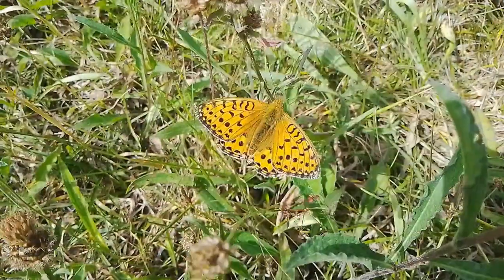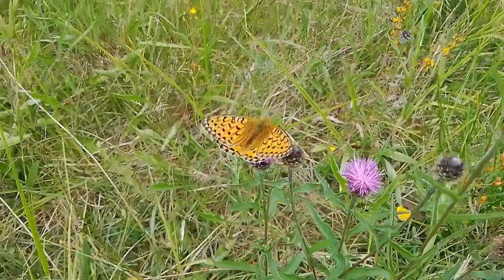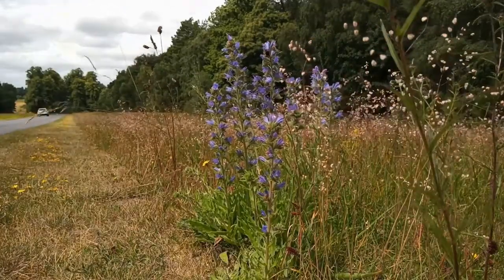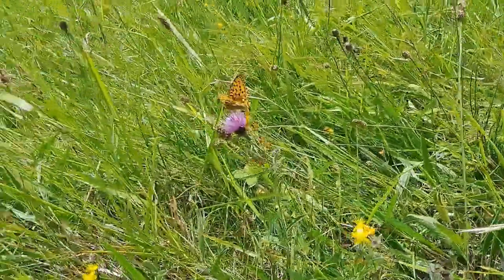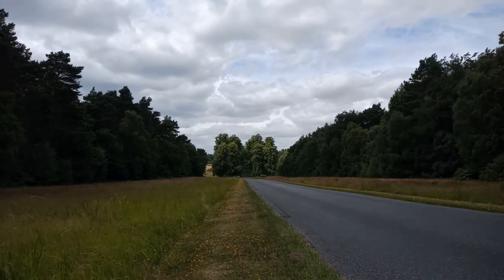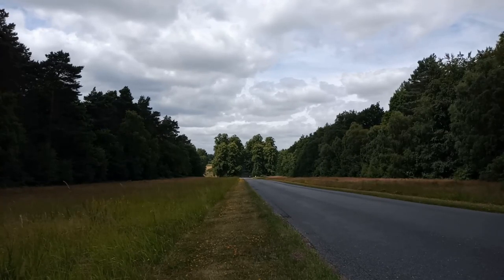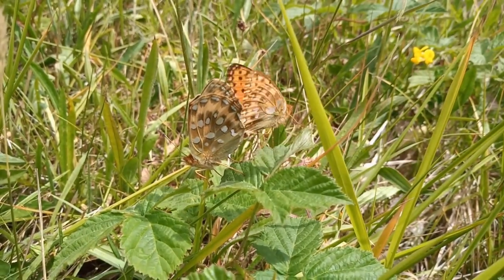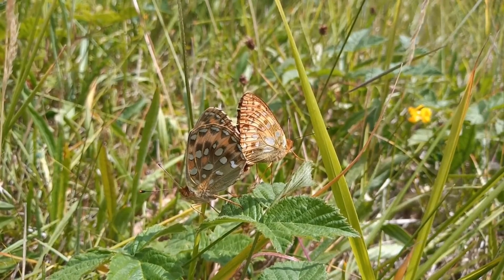The Dark Green Fritillary at Clumber Park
I'm visiting a colony of Dark Green Fritillary at Clumber Park, which looks likely to be the result of the release of captive-bred stock. All the same, they looked magnificent when I visited in late June 2022.